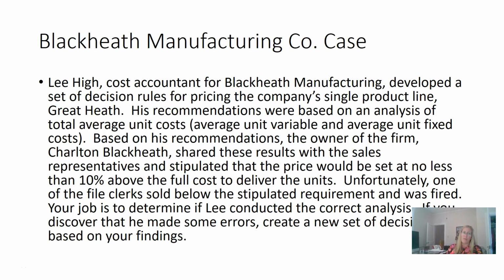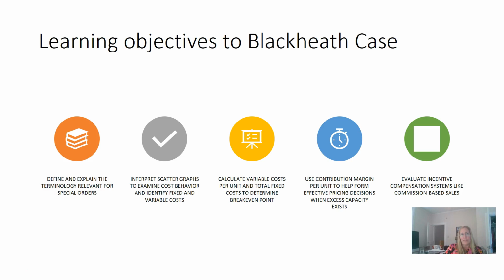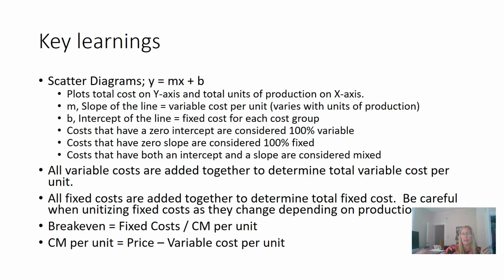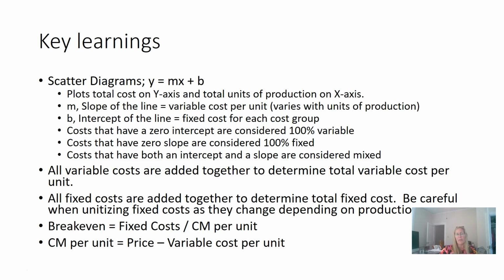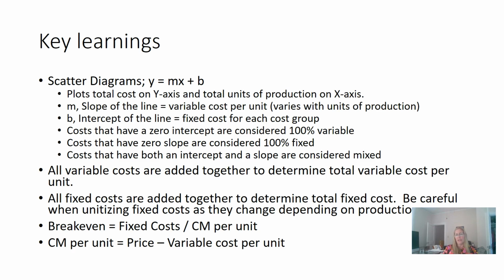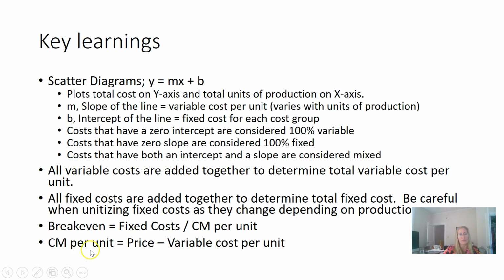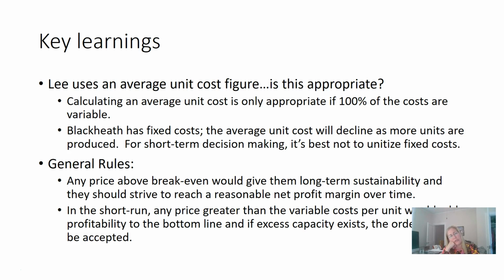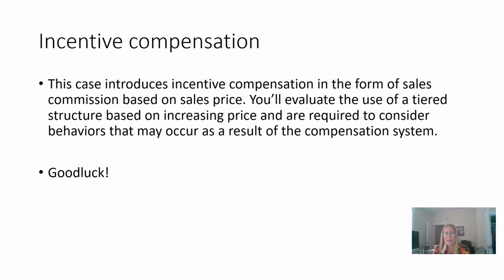Blackheath Manu Co Video